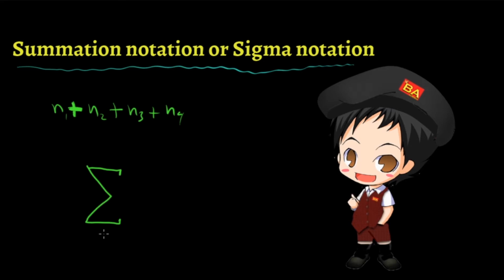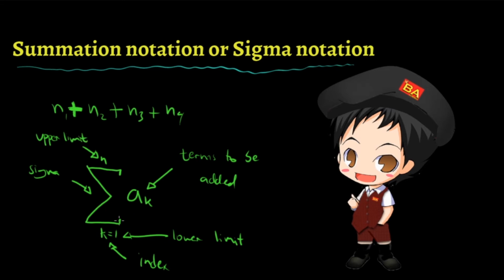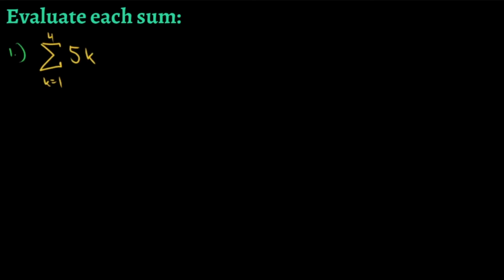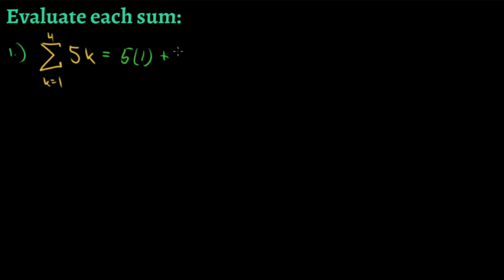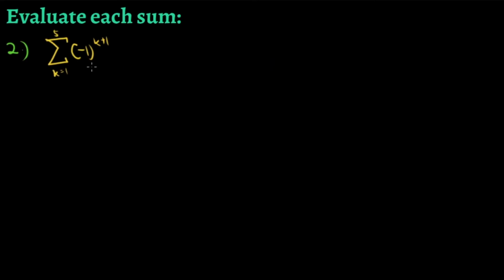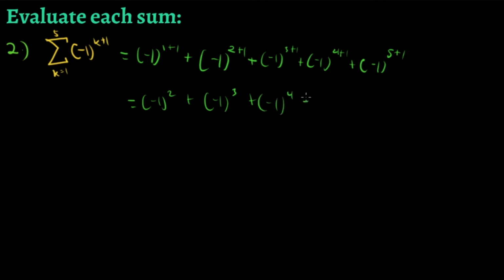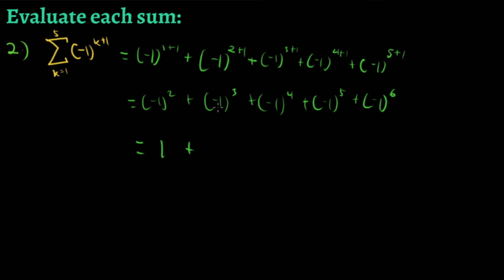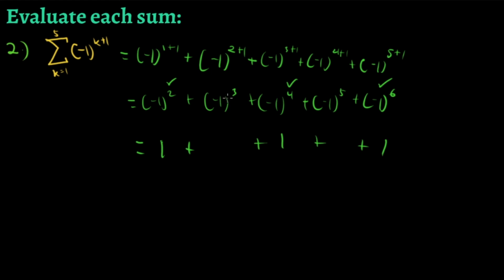Introduction to Sigma Notation | angelogarithm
In this video, we will be introduced to summation notation also known as the sigma notation.